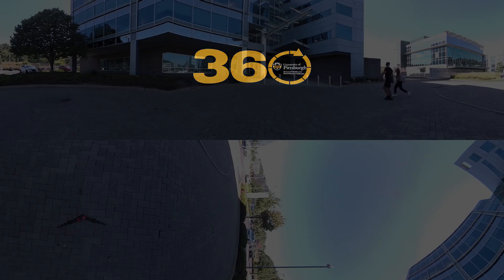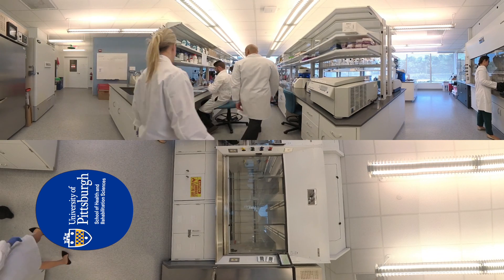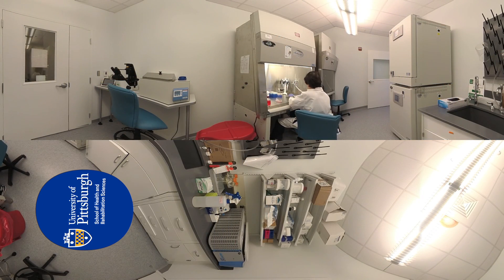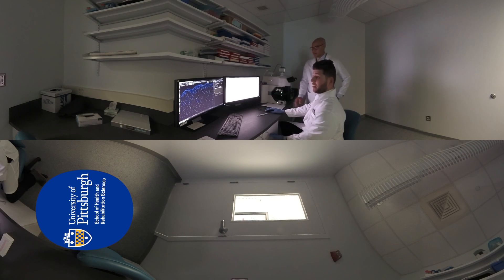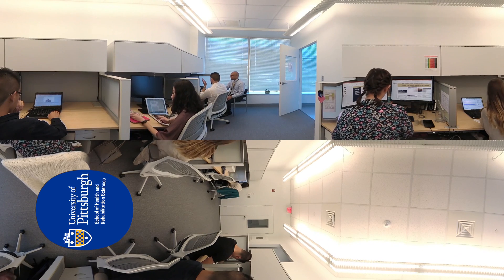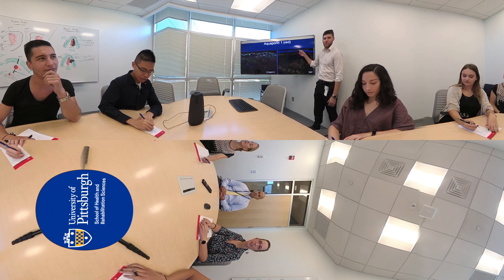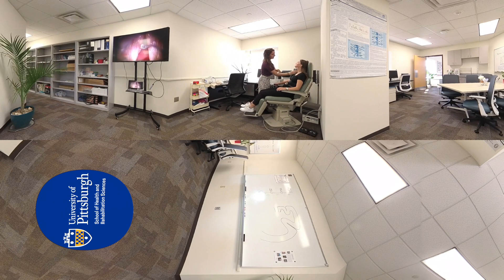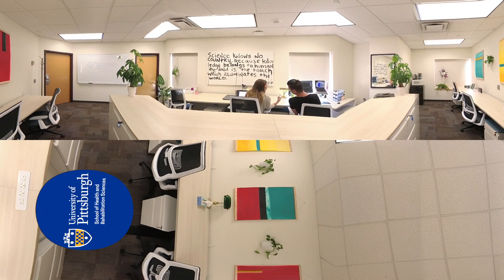Communication Science & Disorders Main Lab Virtual Tour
The Department of Communication Science and Disorders at the University of Pittsburgh School of Health and Rehabilitation Sciences is home to expansive laboratories and research initiatives. We invite you to take a virtual tour of several of these labs in this immersive 360-degree video.